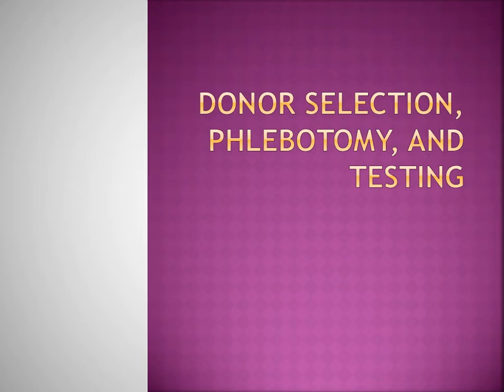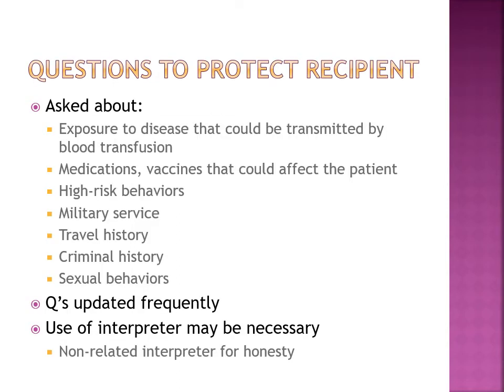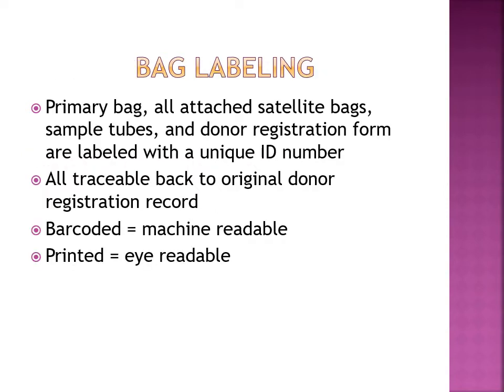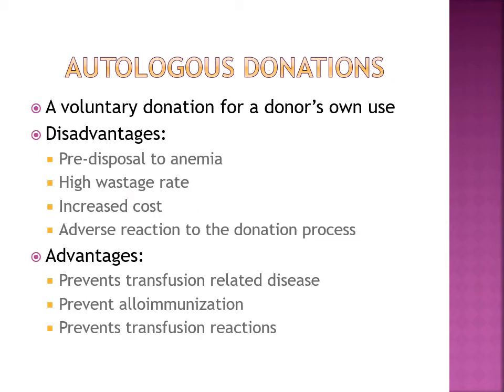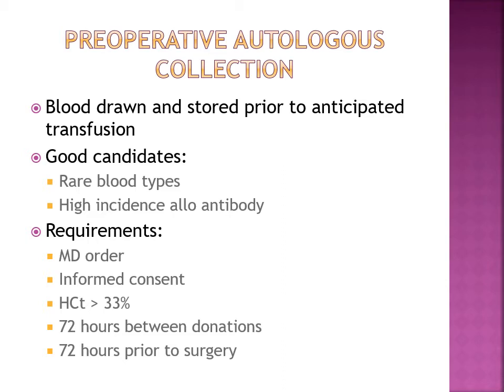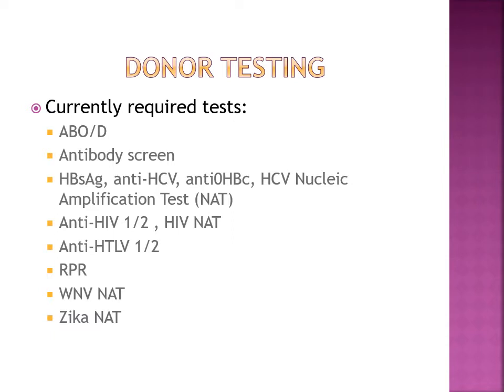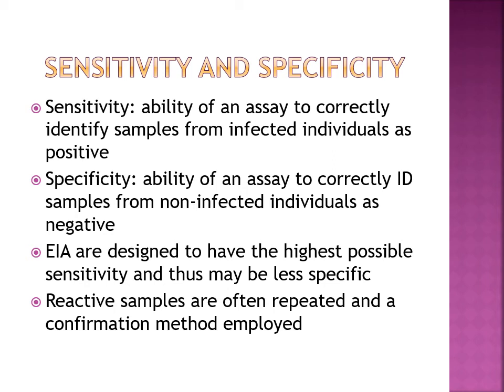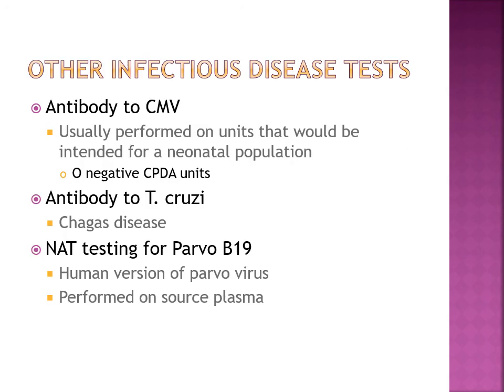Donor Selection, Phlebotomy, and Testing